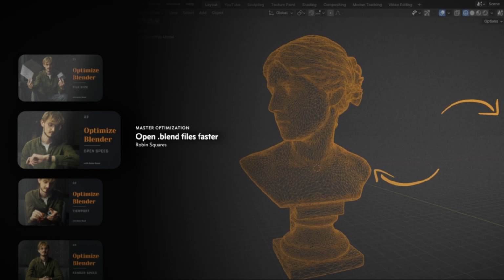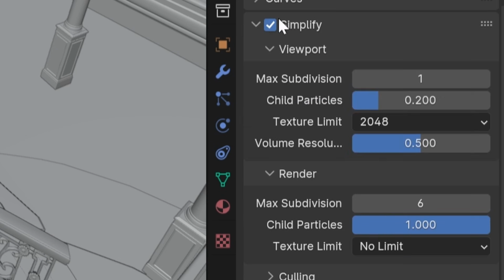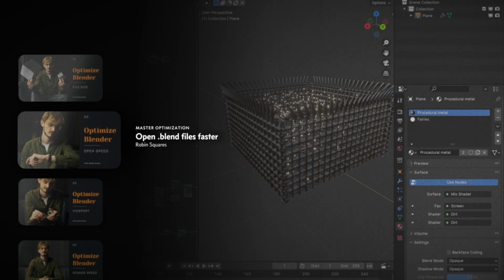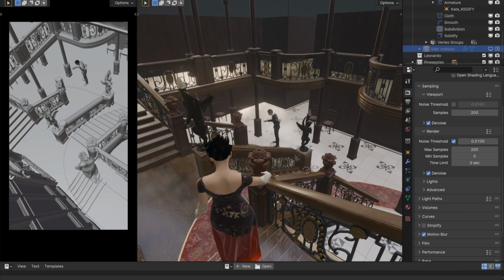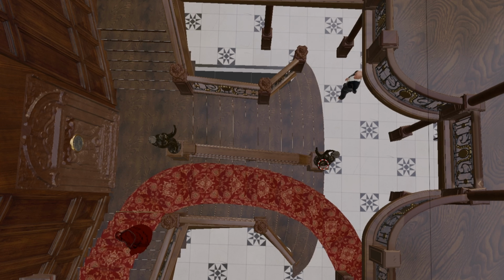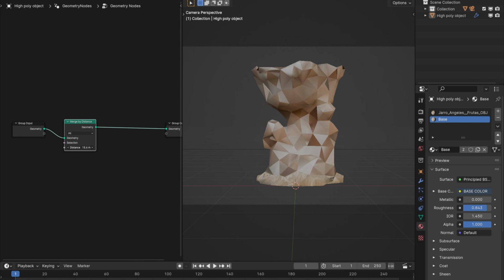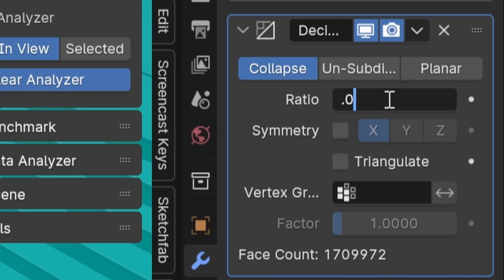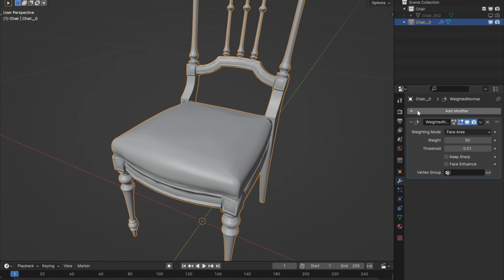Laggy Blender viewport? How to optimize it.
🔽 The full playlist: Master Optimization in Blender 🔽

▶️ CHAPTERS ◀️
00:00 - The problem
00:25 - Turn off viewport niceness
01:25 - Hide what you don’t see
01:35 - Release memory
01:56 - Consolidate materials
02:40 - Optimize materials
03:20 - Organize the scene
03:42 - Proxy objects
04:24 - Viewport clipping
04:33 - Reduce polycount
05:47 - Render speed